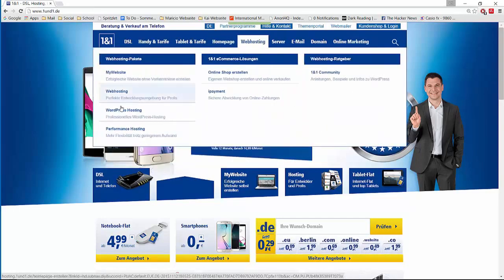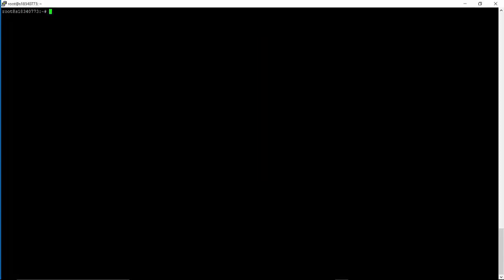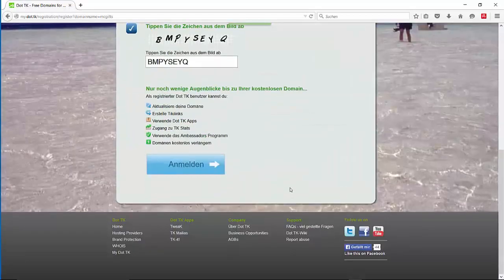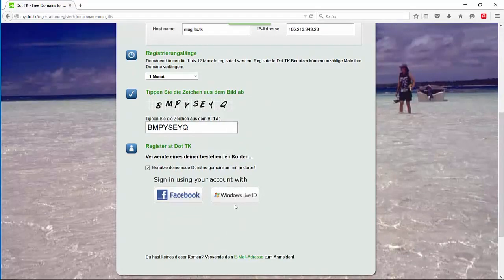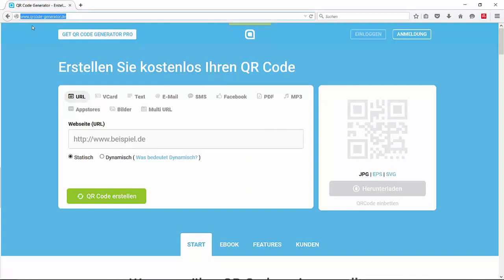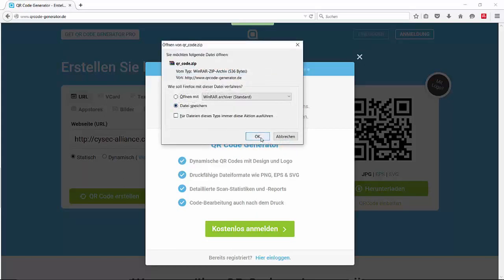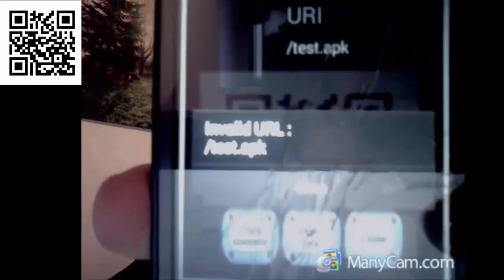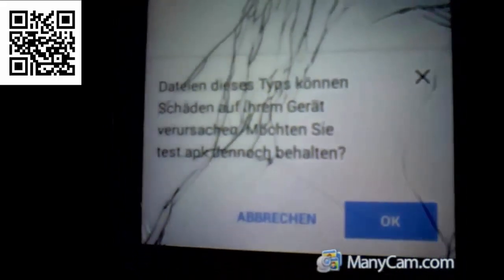Android QR code Hacking Part-1